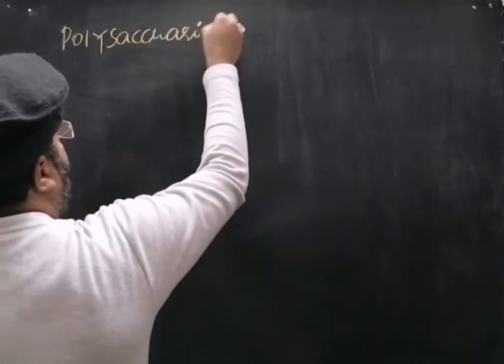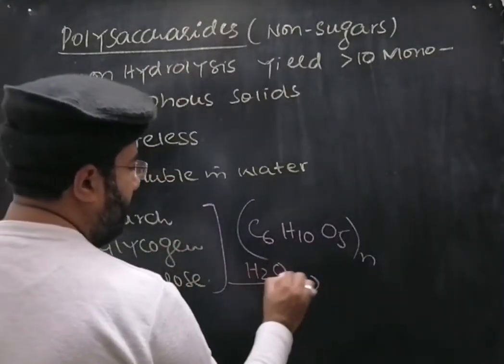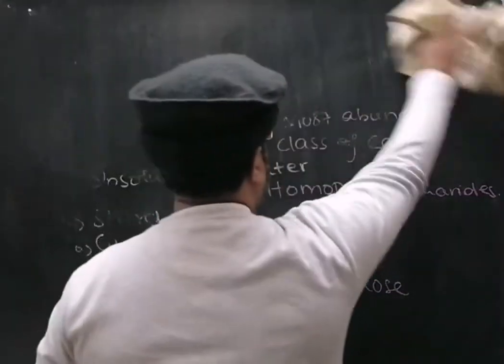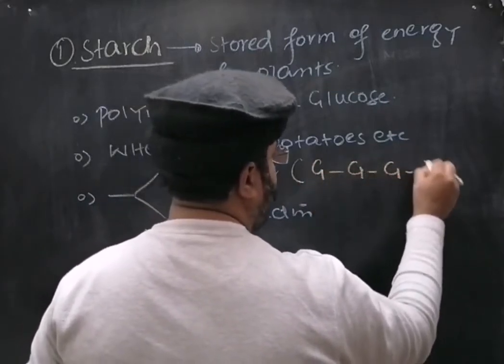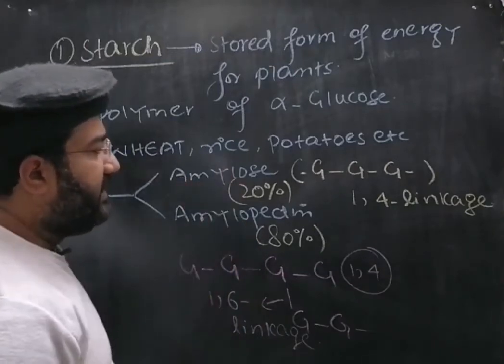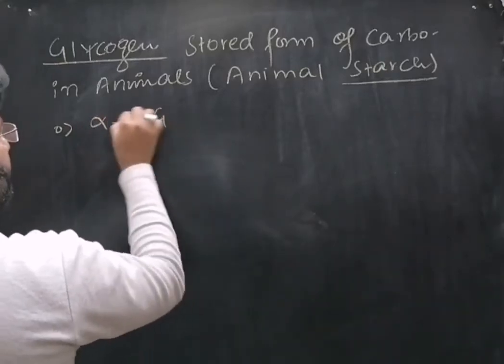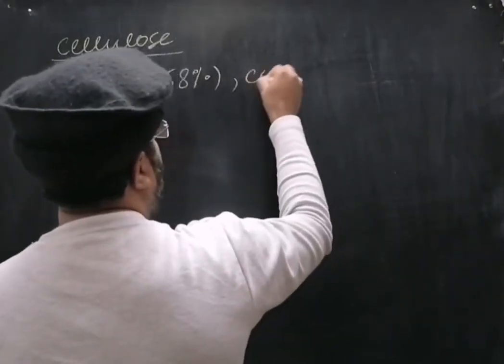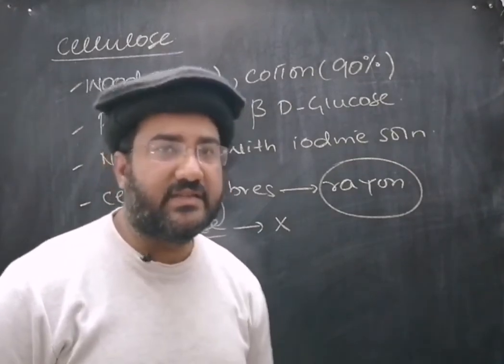Polysaccharides | Starch | Glycogen | Cellulose | Biochemistry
This video explains definition, properties, classification of polysaccharides with examples of starch, cellulose & Glycogen.